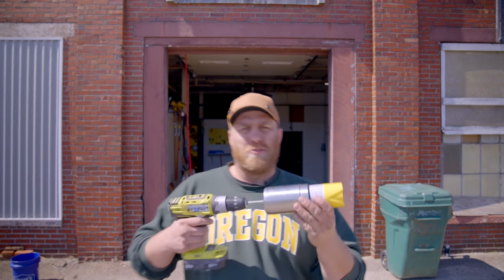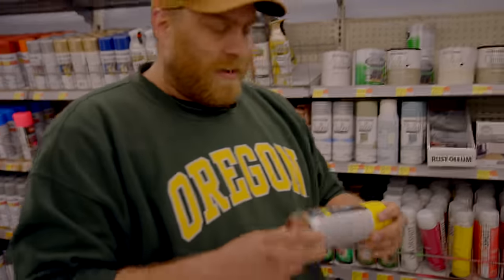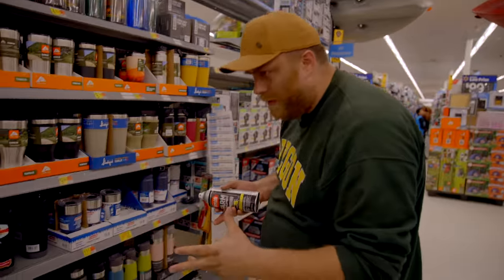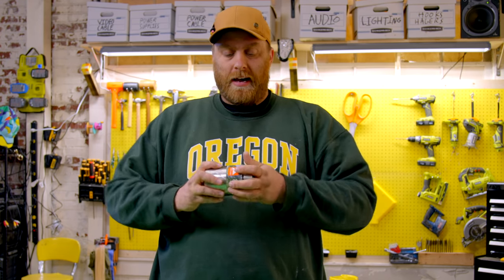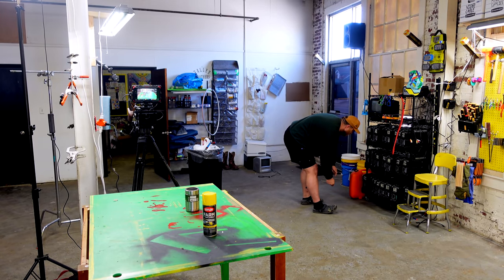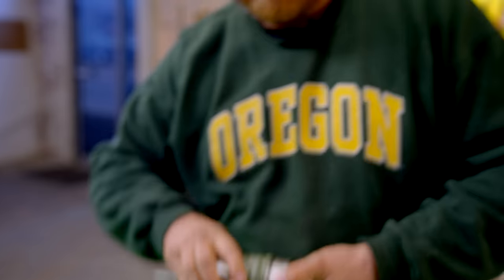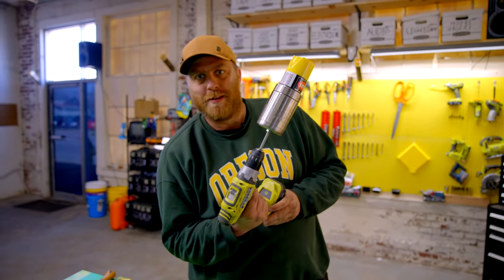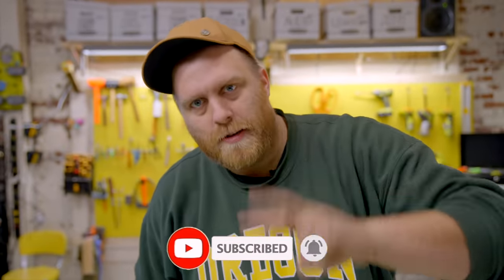I Built Adam Savage's Spray Paint Can Mixer With CHEAP WALMART Parts!